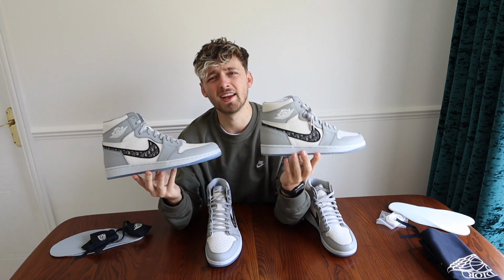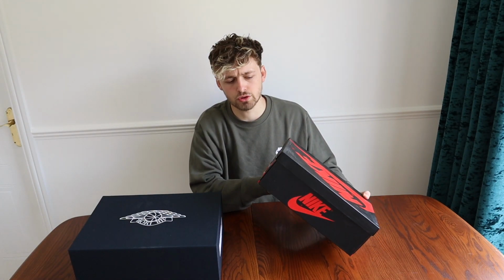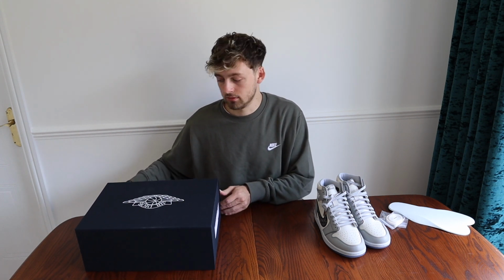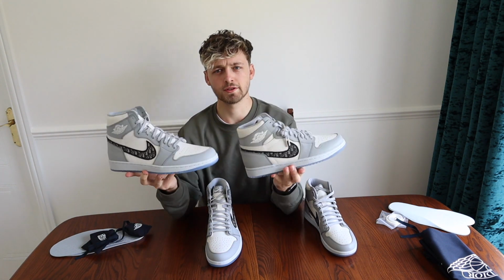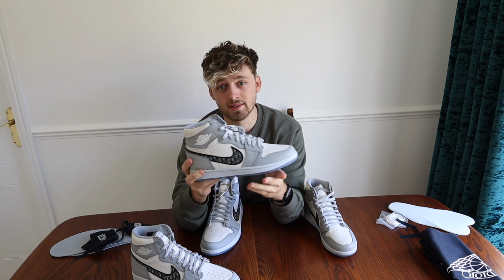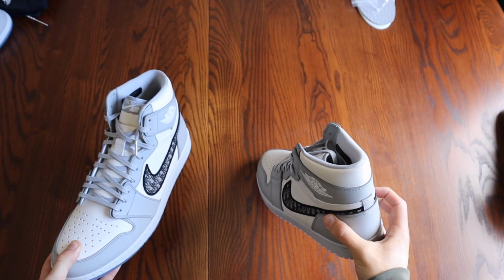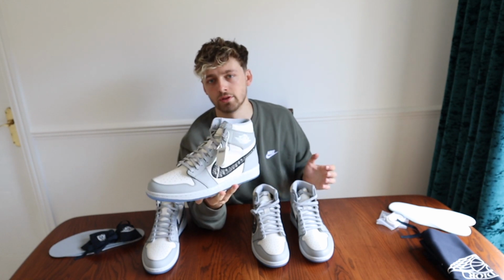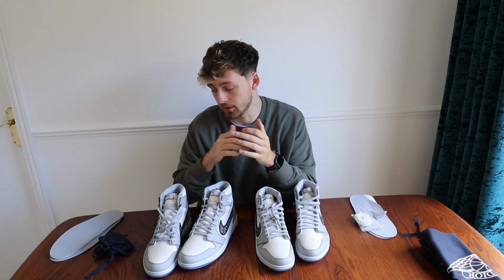REAL VS FAKE! NIKE X DIOR JORDAN 1 COMPARISON!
This is a comparison video which looks at the differences between a retail pair of Nike X Dior Jordan 1 and the latest batch of replicas.

Personal Instagram @M7REU